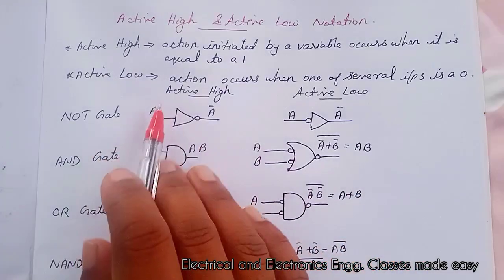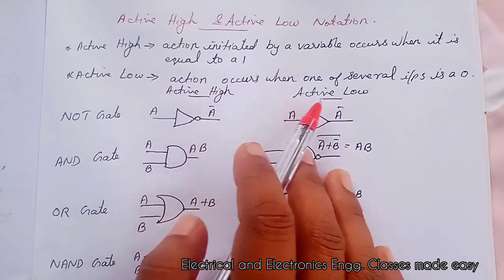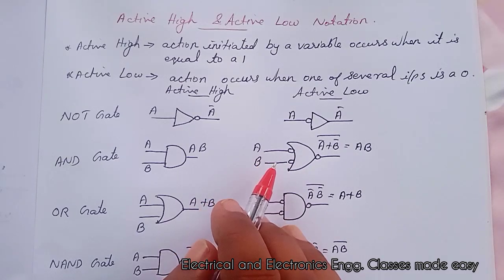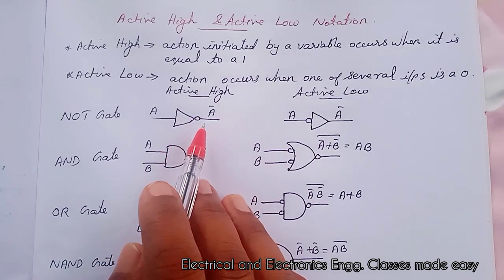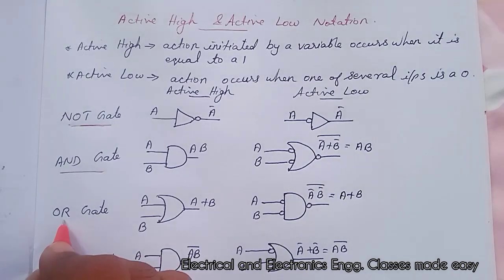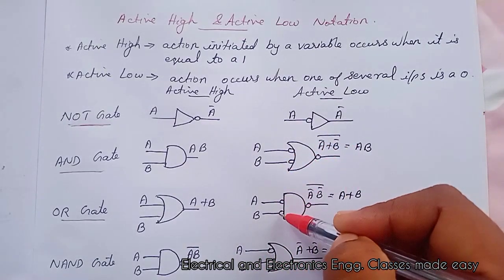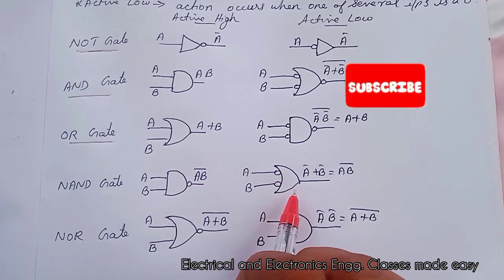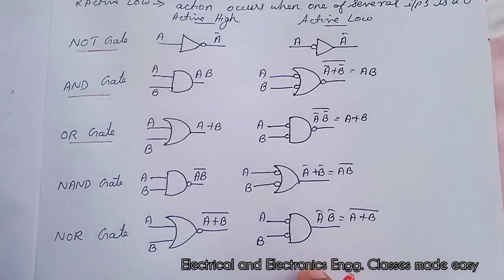Active High and Active Low Notations of Logic Gates